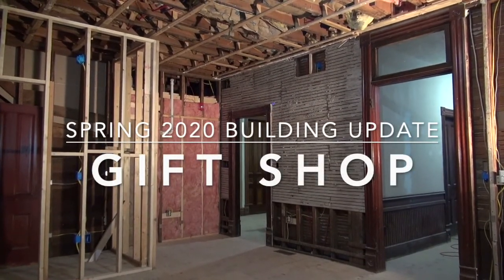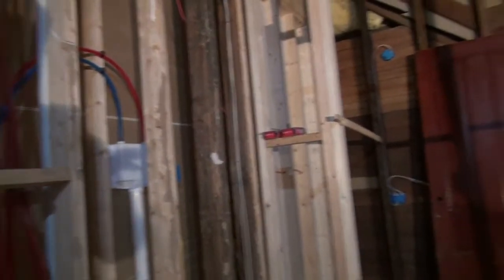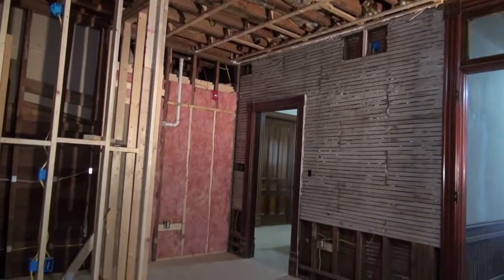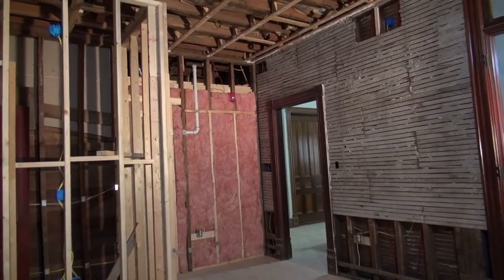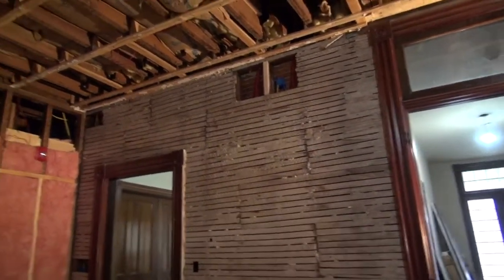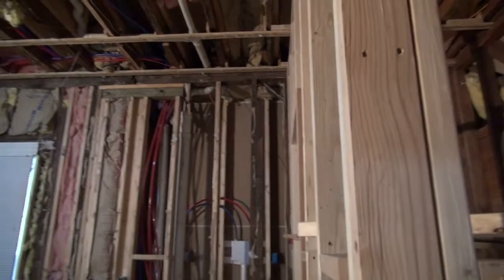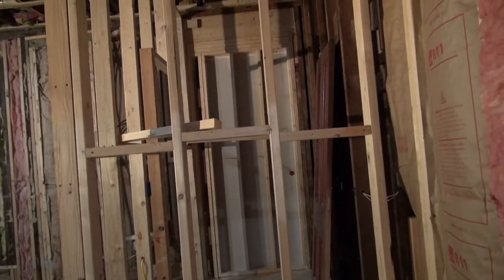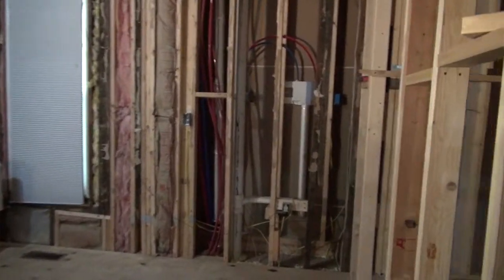Spring 2020 Museum Building Project Update: GIFT SHOP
In this video we take a look at some of the work completed in the historic hotel building being restored for use as the expanded LeRoy Heritage Museum.